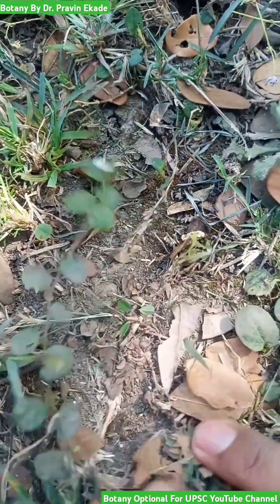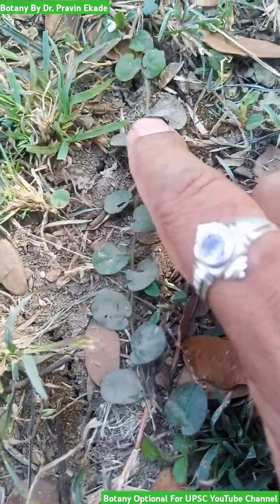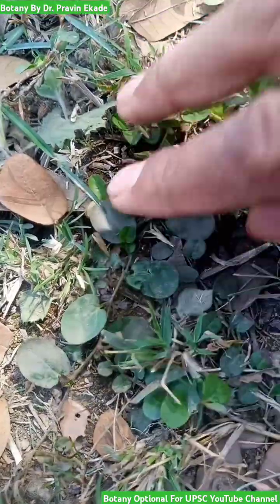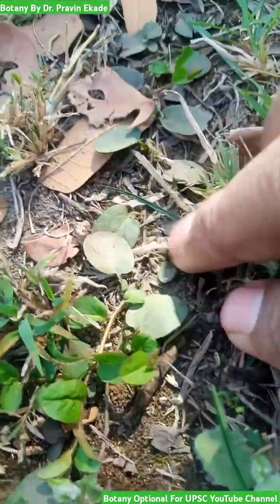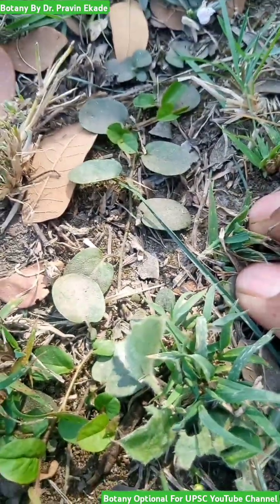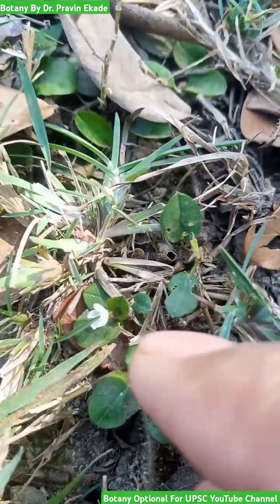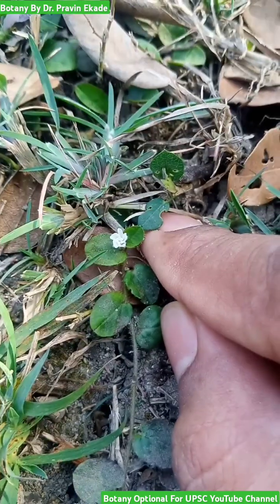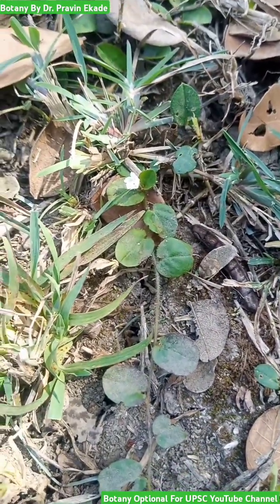Evolvulus nummularius - Convolvulaceae Family - Creeping Habit - Plant Id - Plant Identification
Evolvulus nummularius plant species belongs to Convolvulaceae Family.